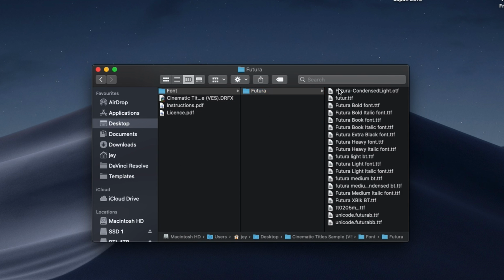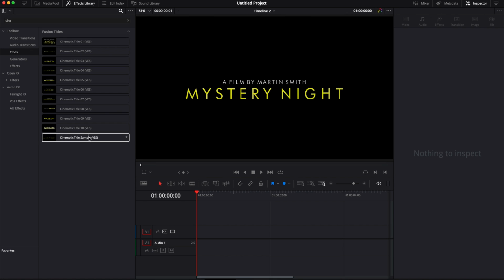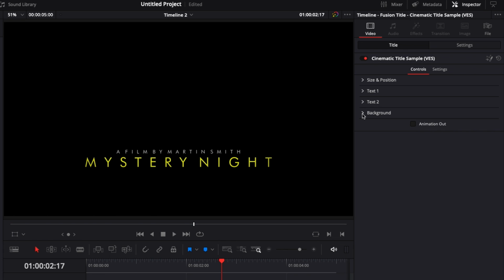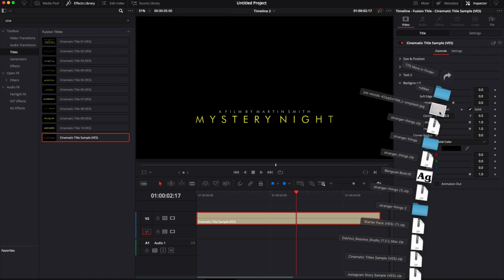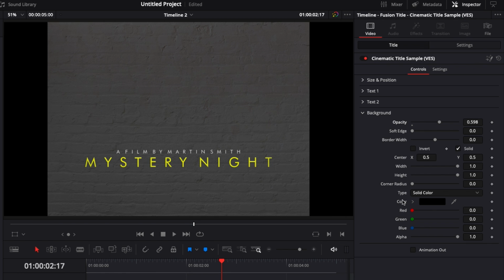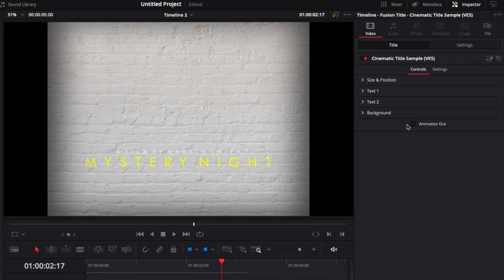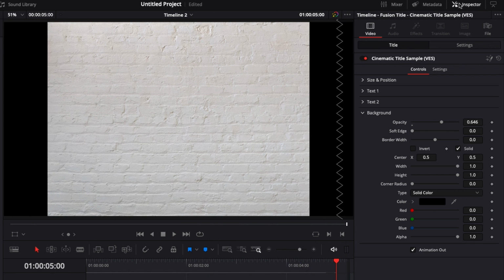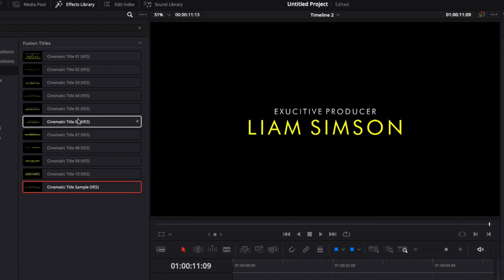Free Cinematic Title for Davinci Resolve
In this video, I'll share with you a free cinematic title for Davinci Resolve

00:00 - Intro
00:10 - How to install the free title?
01:00 - How to use and customize the title?
03:10 - Preview of the Multi Checkbox Pack